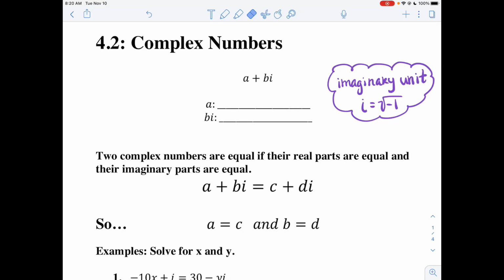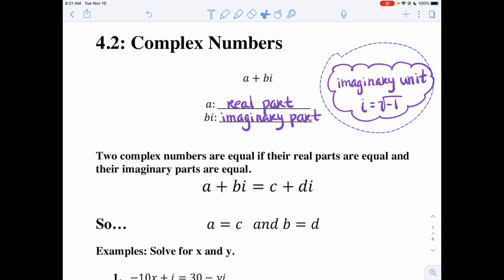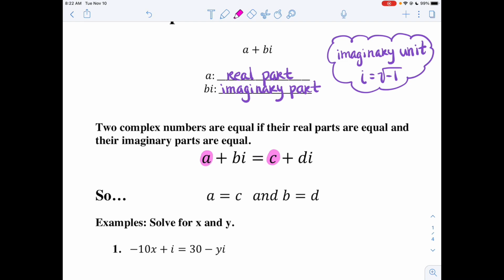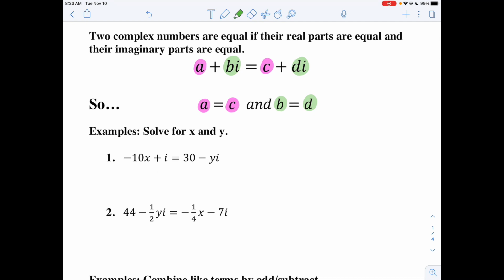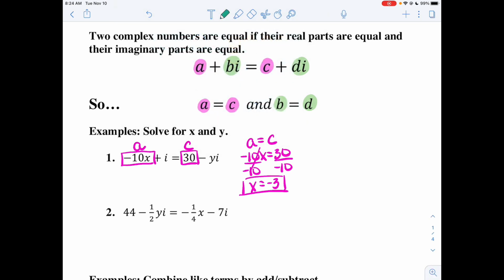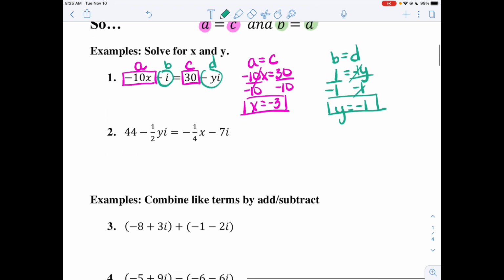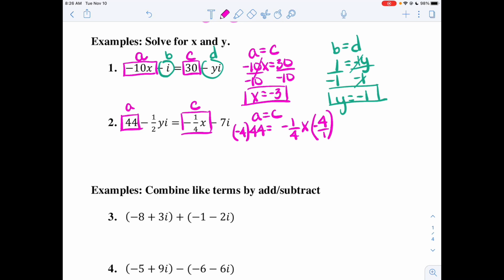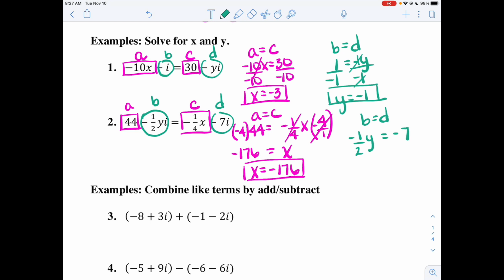Lesson 4.2 Part 1